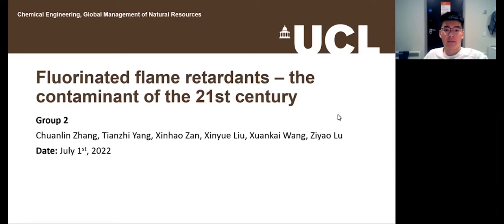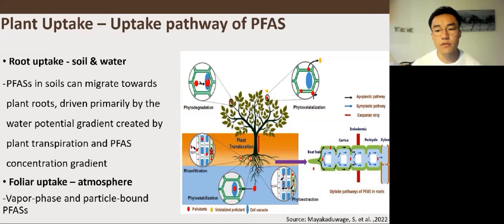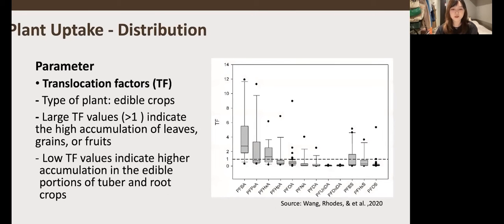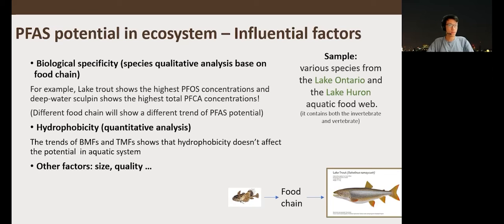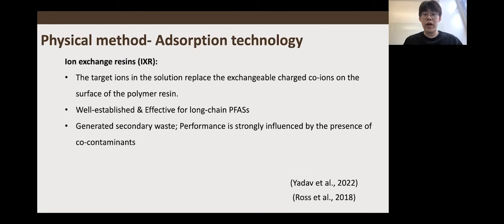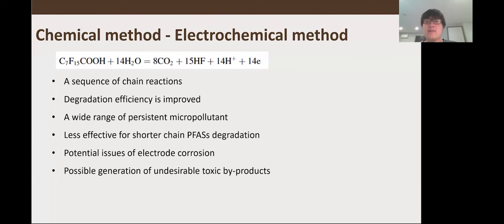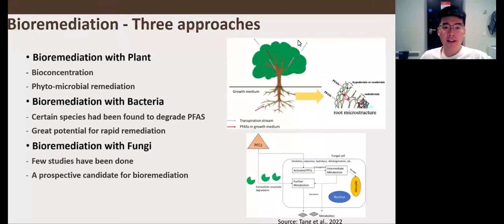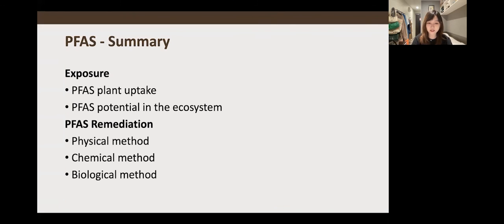final pre of dissertation